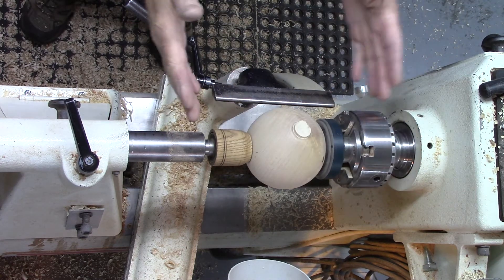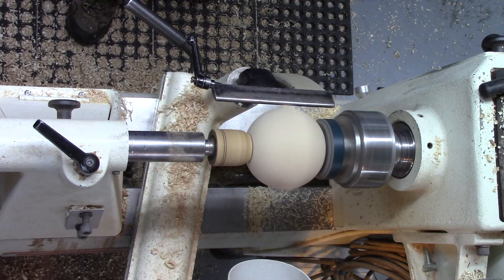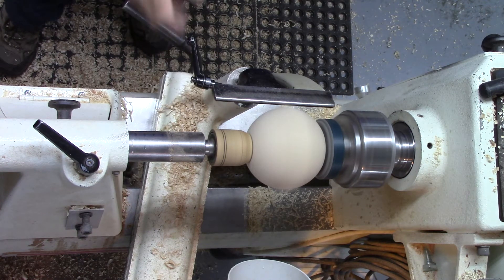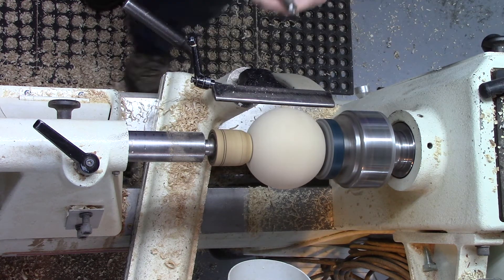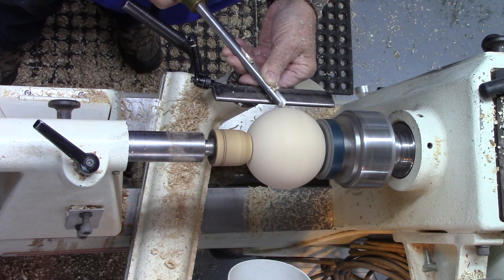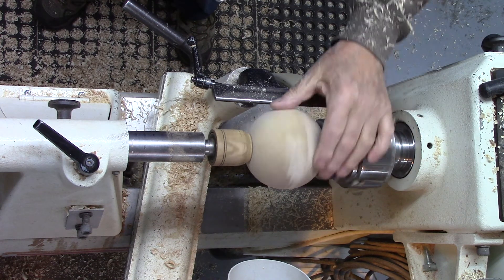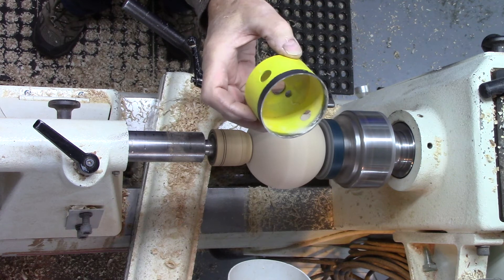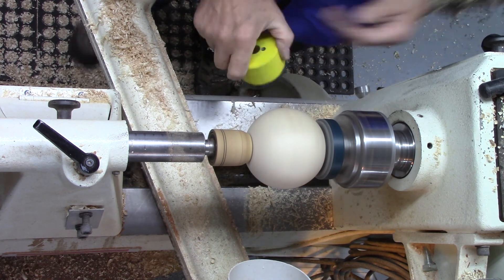Sphere Turning Part 3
Finishing the Sphere, removing the stubs.